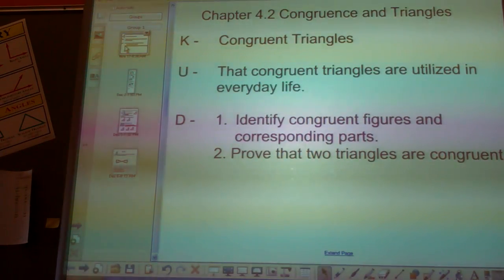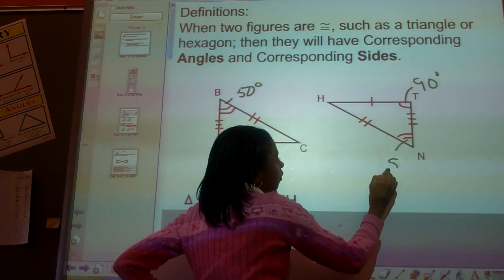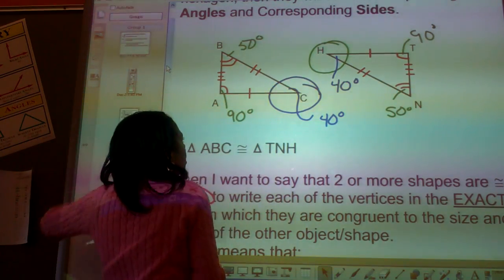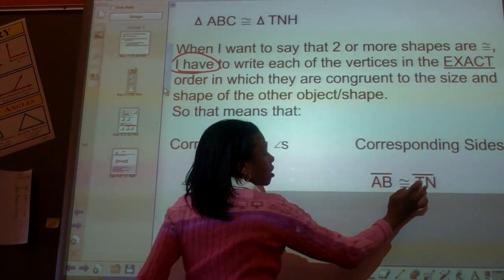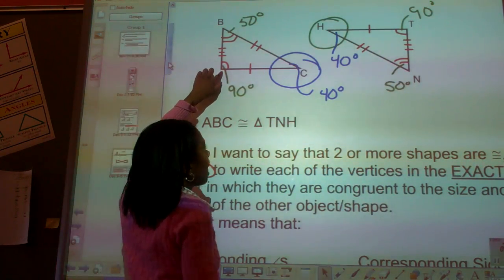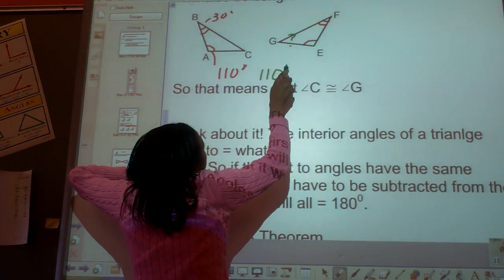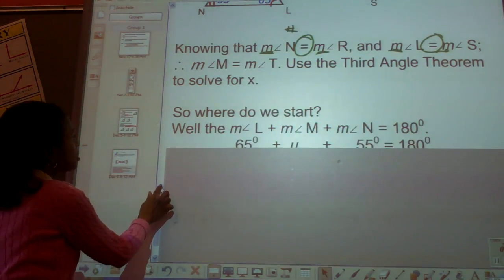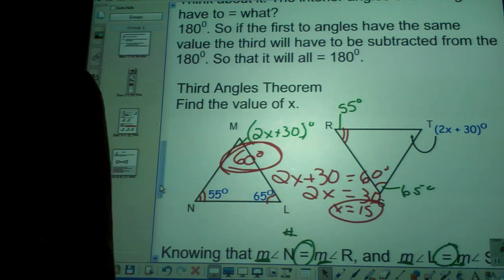Chapter 4 2 GEOMETRY Part 1 Congruence and Triangles